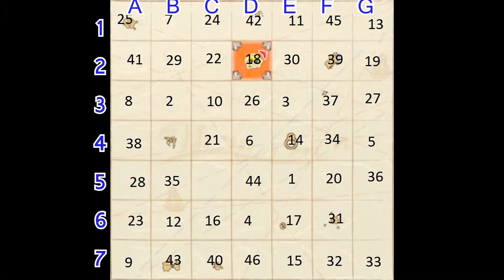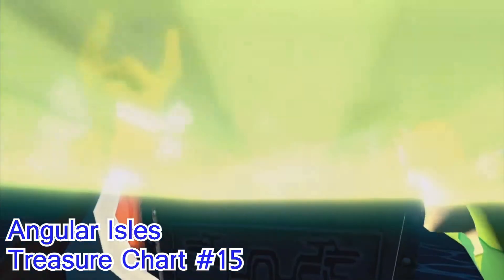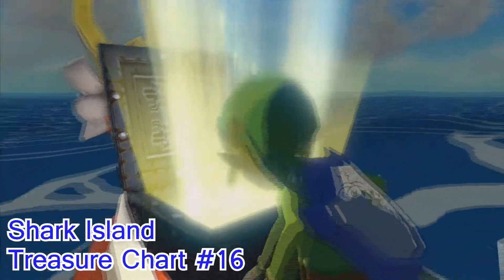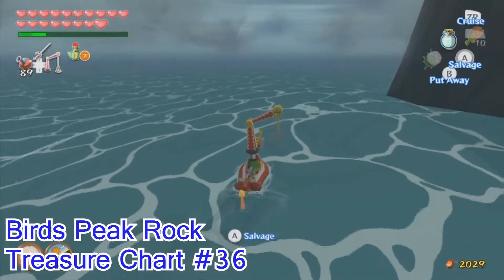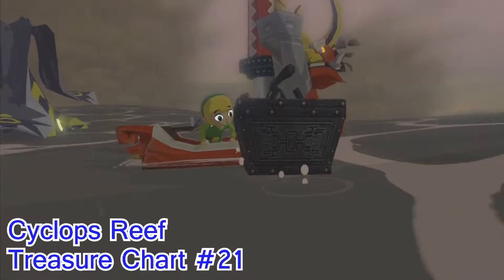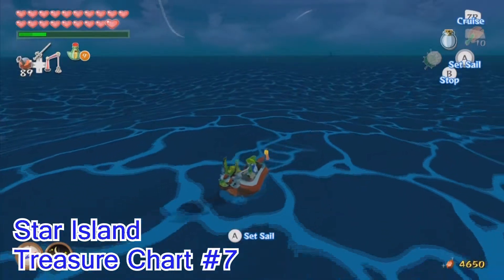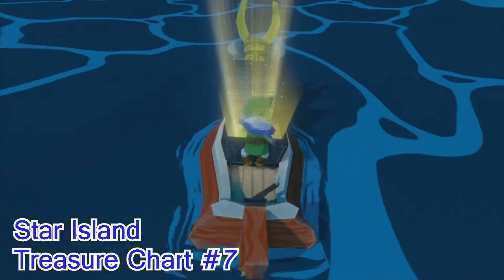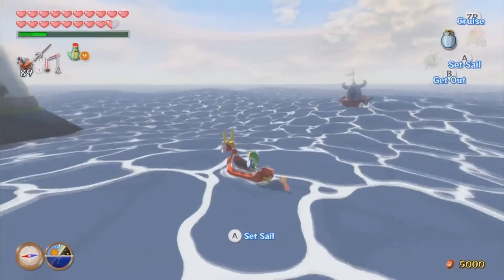Wind Waker HD Part 49: Treasure Chart Walkthrough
I'm calling this a walkthrough because realistically that's what it is, basically says which treasure charts go in which squares with which treasures in them. Also montaged the shit out of this video and post-commentated it, but I hope you guys enjoy nonetheless, even though I hate post-commentating!